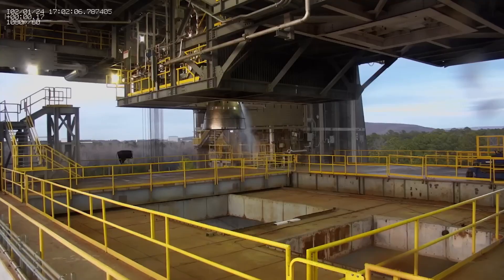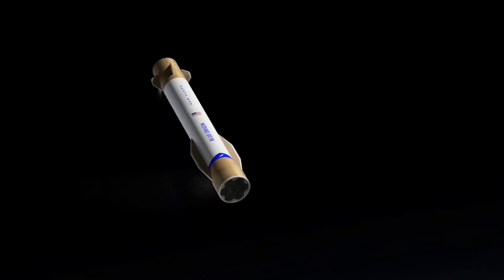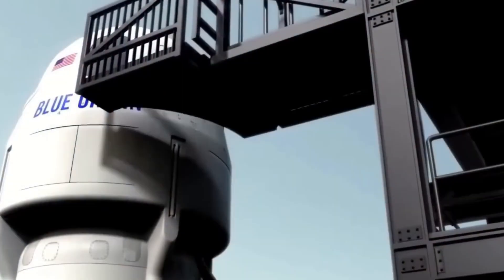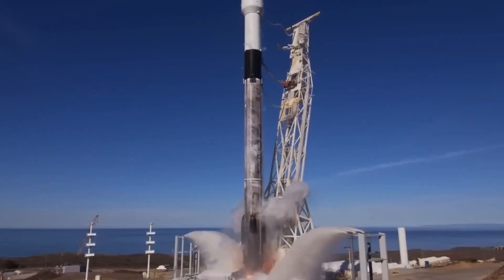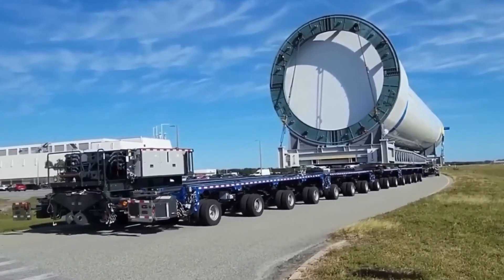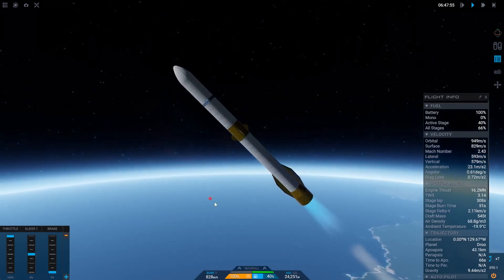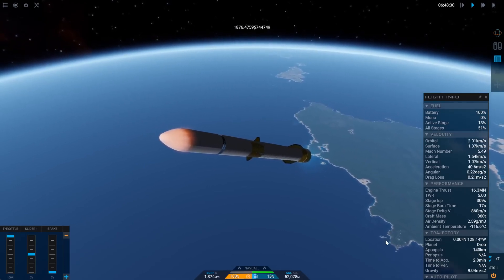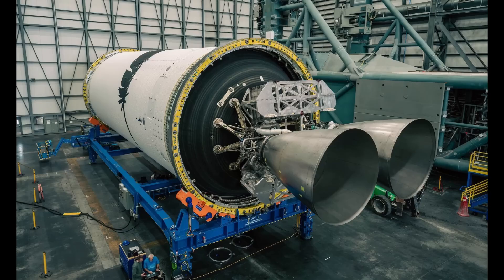Blue Origin’s New Glenn Prepares to Challenge SpaceX’s Legacy Rockets… But Has the Clock Run Out?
Blue Origin's New Glenn rocket is set to redefine space exploration with its innovative features like a reusable first stage and a massive fairing. After years of development delays, including setbacks with the BE-4 engines, the company is finally ready to take on the aerospace giant SpaceX. With Project Jarvis and customer-focused missions like Amazon’s Kuiper and NASA’s Escapade, Blue Origin aims to deliver reliability and sustainability. But is this enough to compete with SpaceX's rapid development and proven success? The maiden flight of New Glenn could be the game-changer for Blue Origin, carving its place in the competitive orbital launch market.